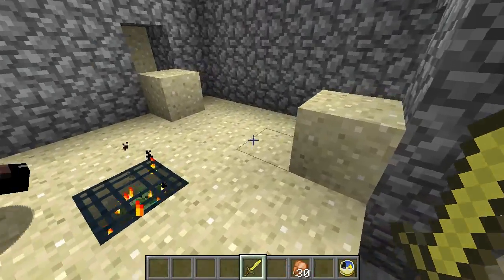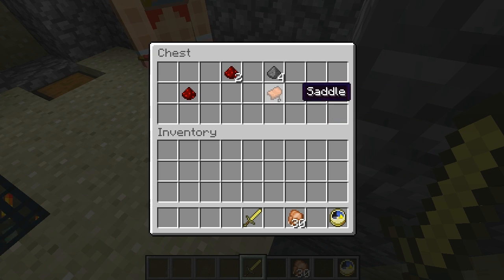Minecraft EPIC TREASURE Seed ! Amazing!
Somewhere in the deserts of this Minecraft seed lies a glorious treasure trove ! An amazing find indeed!

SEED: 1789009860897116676